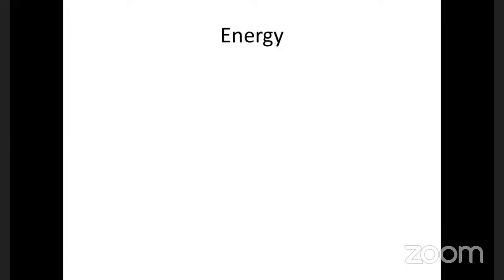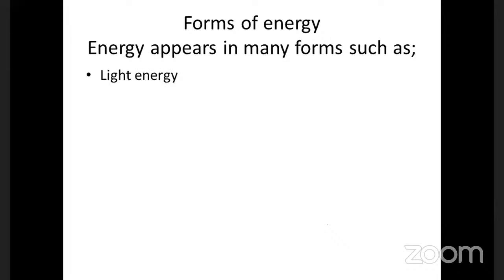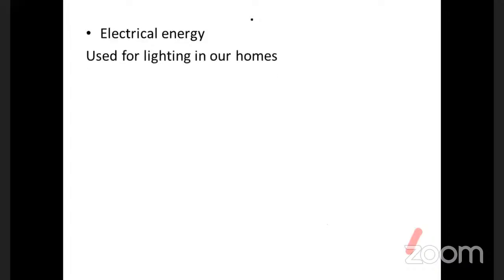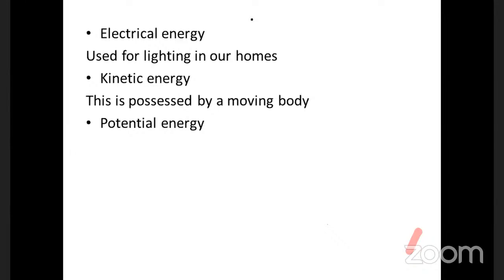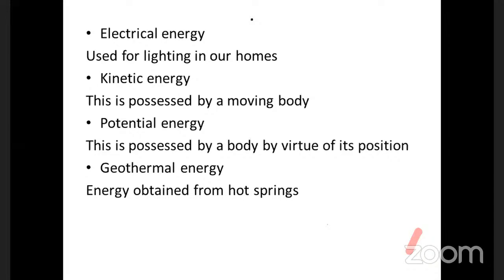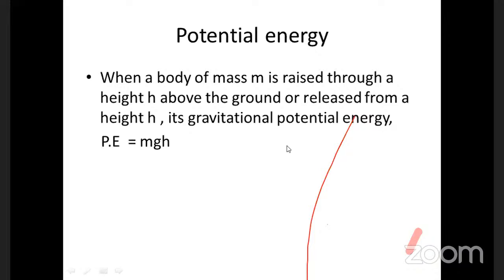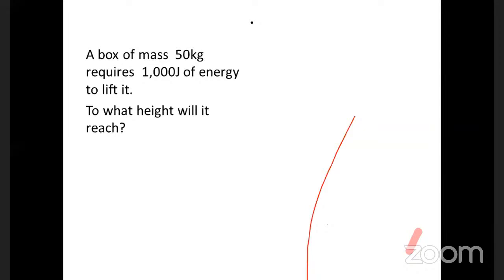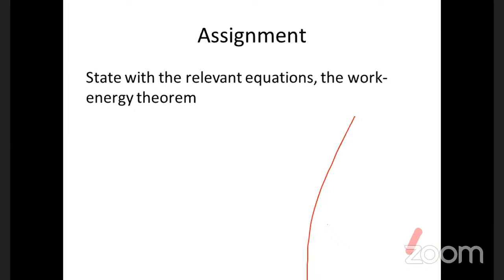Senior Two Physics Live Class(Topic:Energy)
This is a Senior two Physics live class session facilitated by Teacher  Yandu Amos